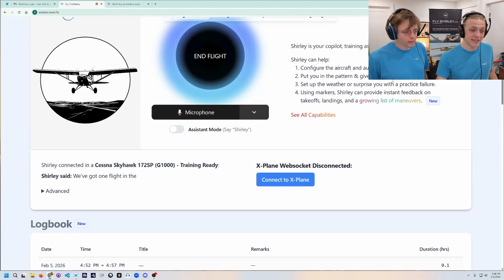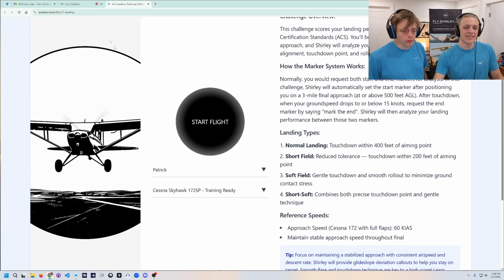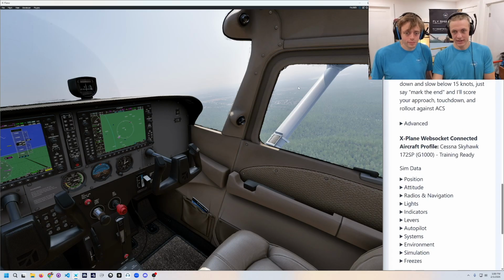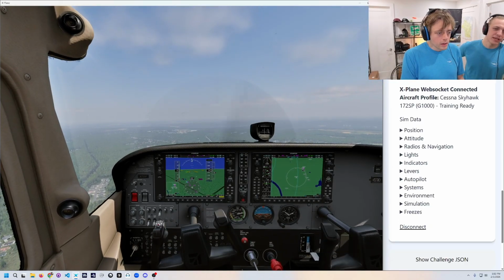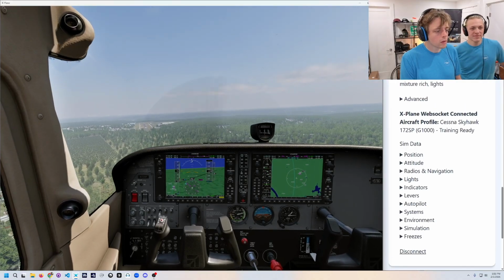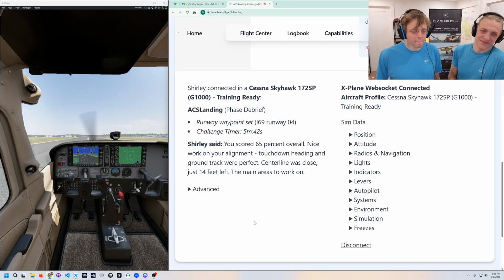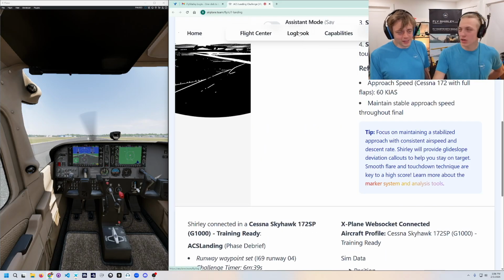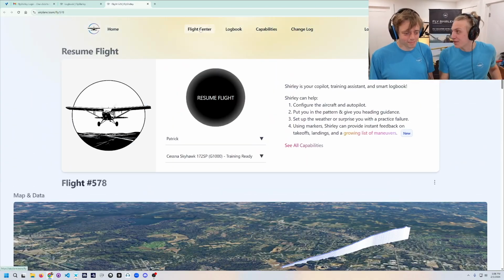Shirley the AI Copilot: First Flight Tutorial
Meet Shirley, your AI copilot for flight training - from Sim to Sky. In this video, we walk through your first flight with Shirley: logging in, ground school basics, and flying an ACS-scored landing challenge in X-Plane.

Explore the future of flight training with Shirley - the Copilot for Pilots! Start your FREE one-week home sim trial